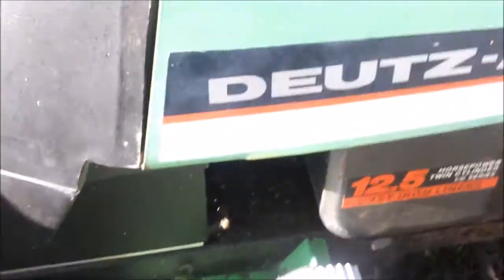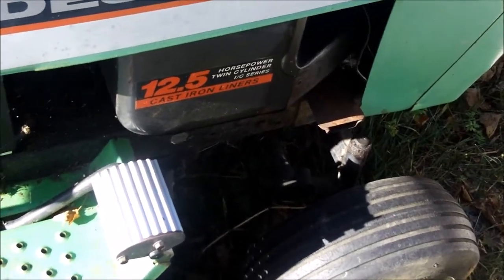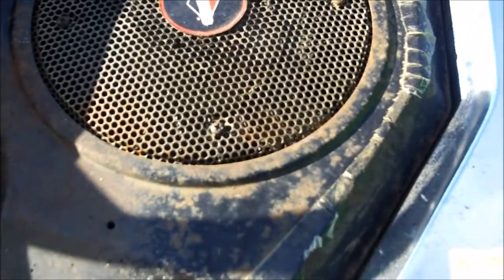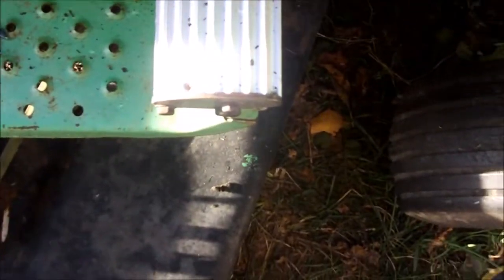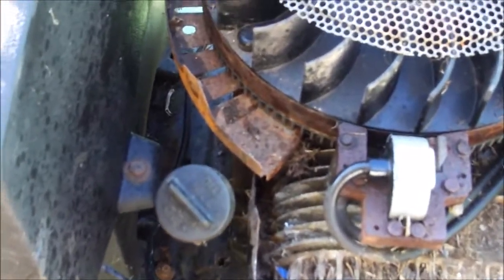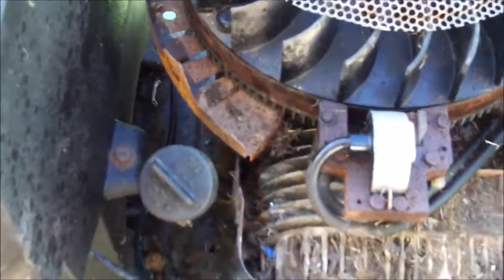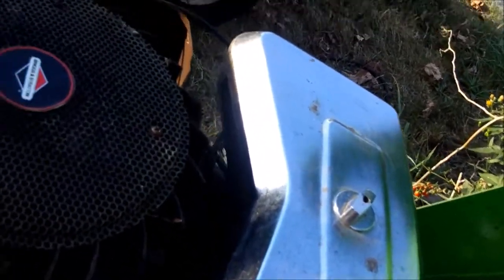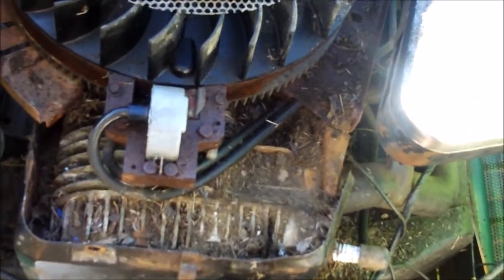deutz allis 613 hydro garden tractor has barkin beer spiders and a mickey mouse nest part 3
let the fun begin Mike Bleach